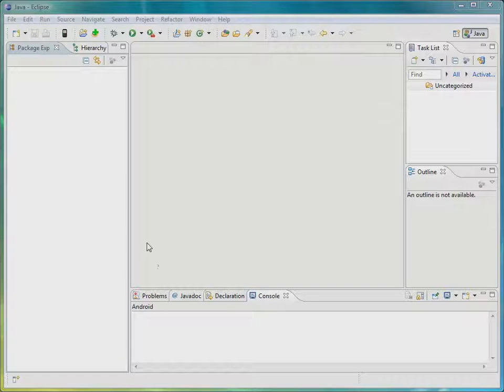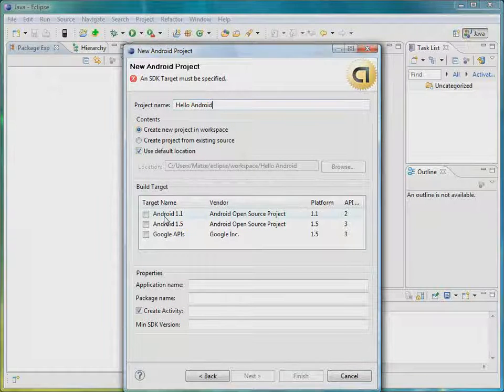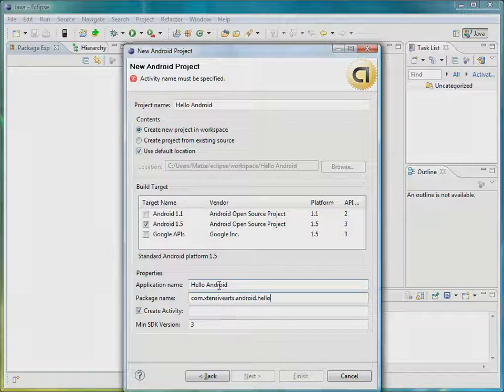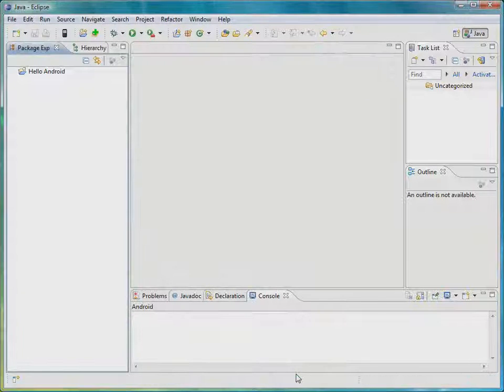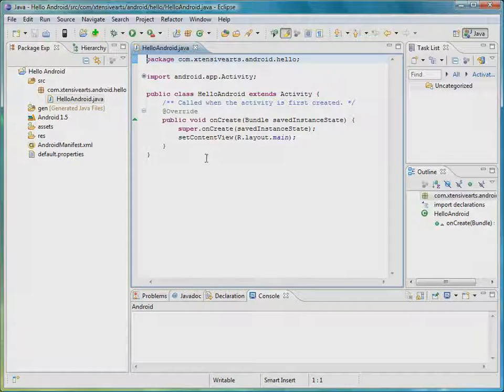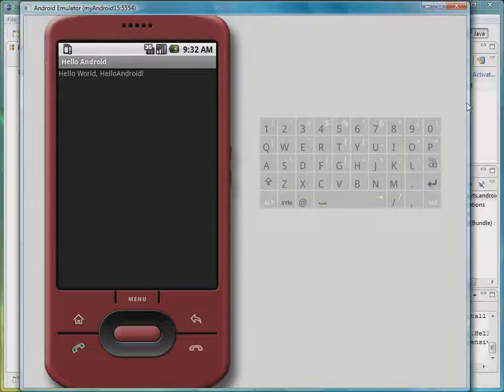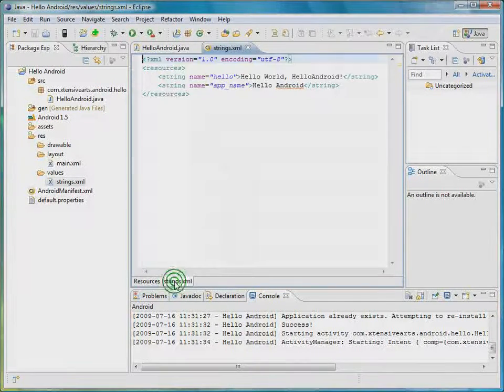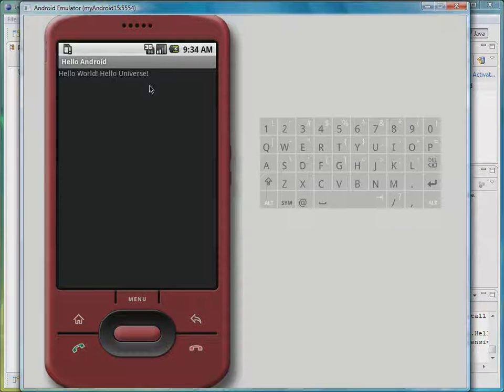Episode #2 - Create A New Project And Run It.flv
Android video tutorial#2